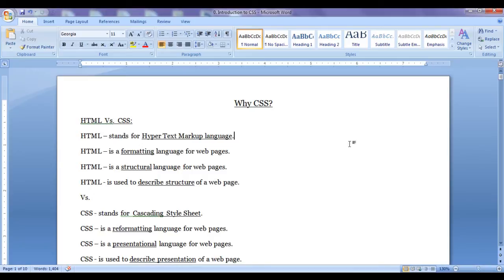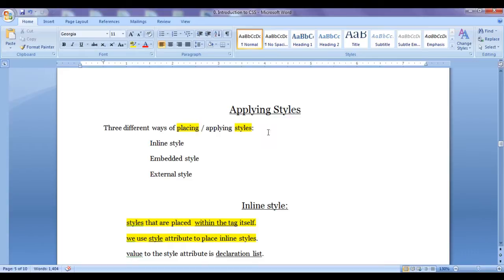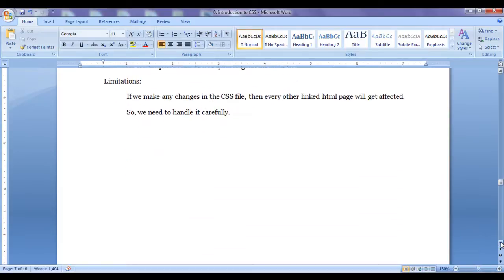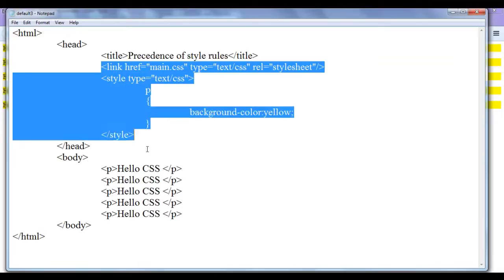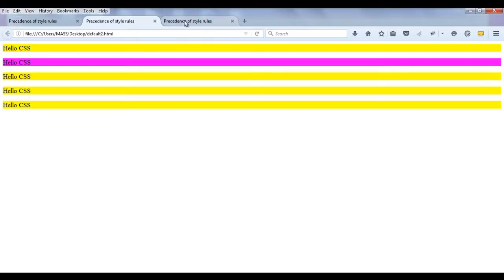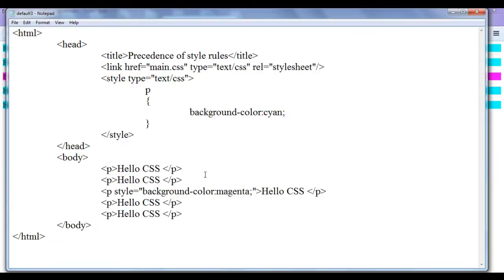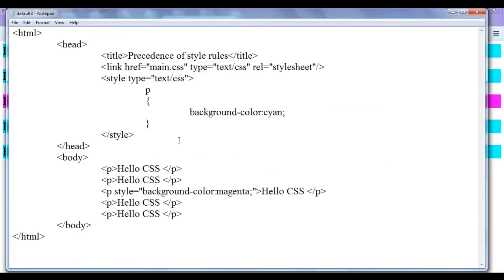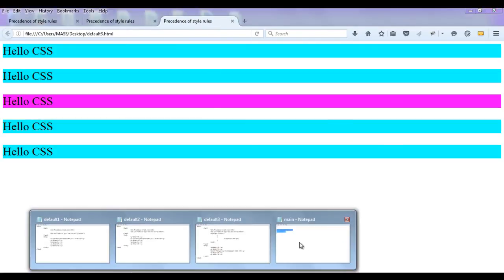How does CSS work in Browser - CSS Tutorial 09 🚀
► In this video, we explore how CSS works in a browser! Learn how the browser interprets and applies CSS styles to HTML elements, rendering visually appealing and responsive webpages.